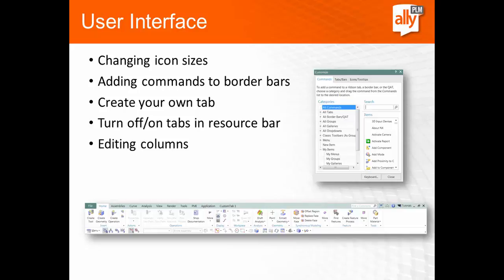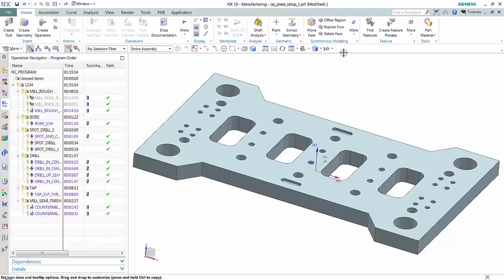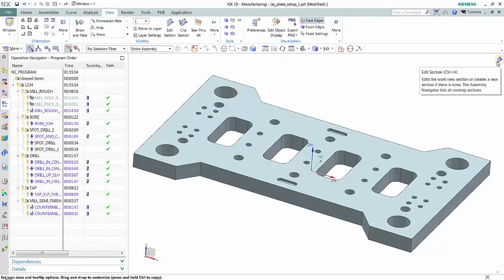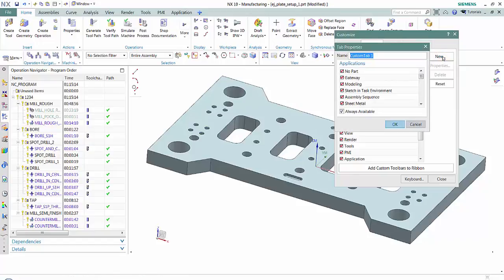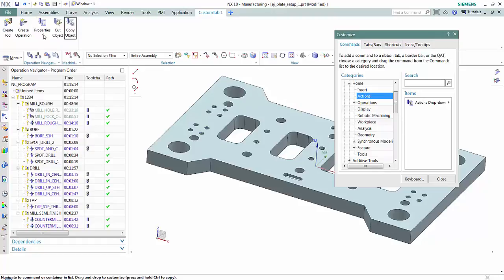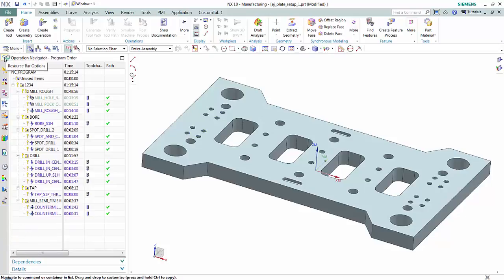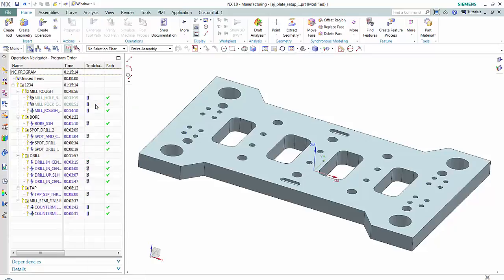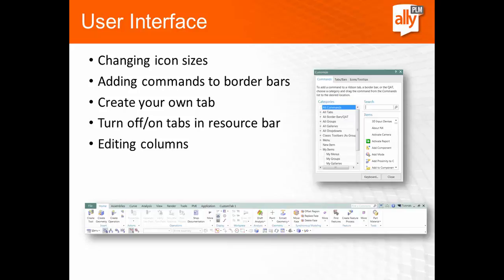How to Customize the NX CAM User Interface? - Tutorial - PROLIM Webinar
In this quick video we will show how to customize the User Interface in NX CAM. Link to get free NX CAD trial